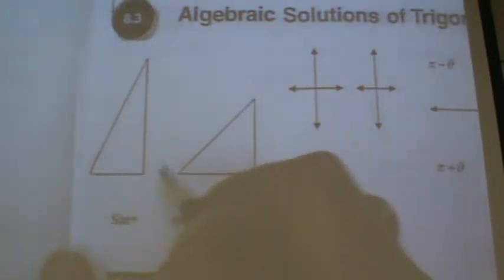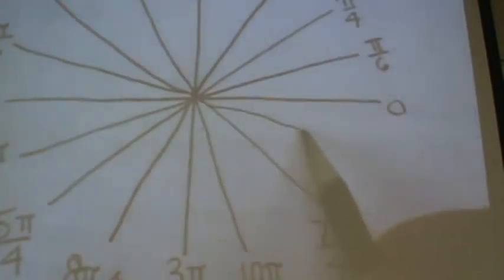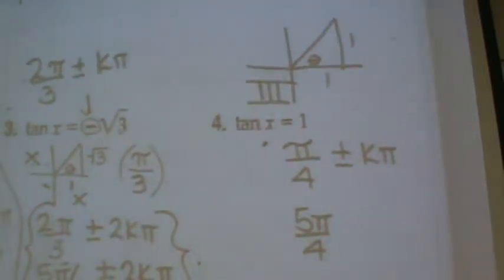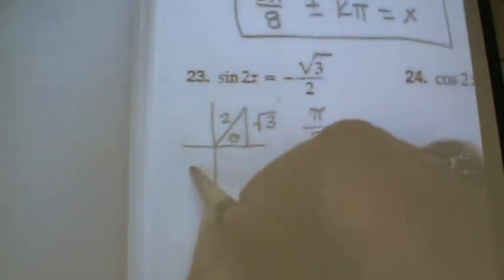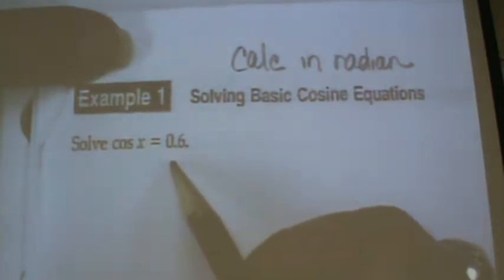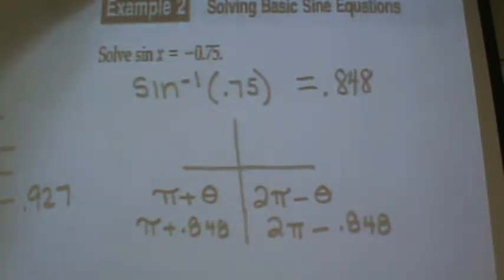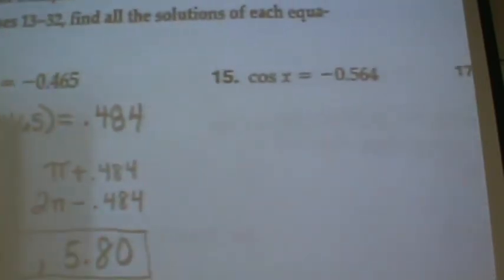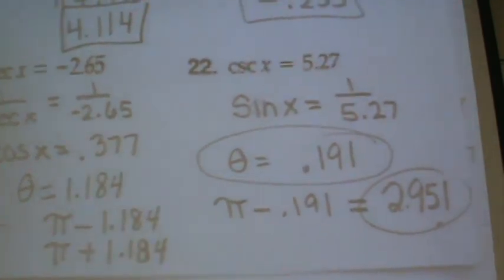2014 8.3 Notes